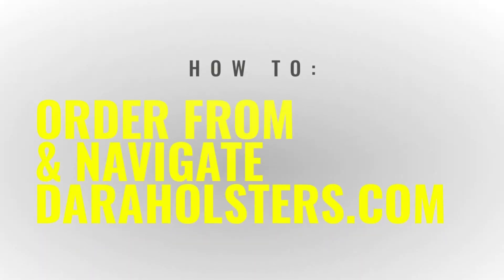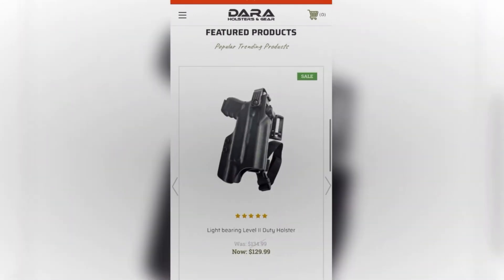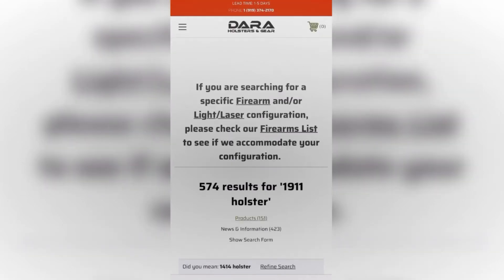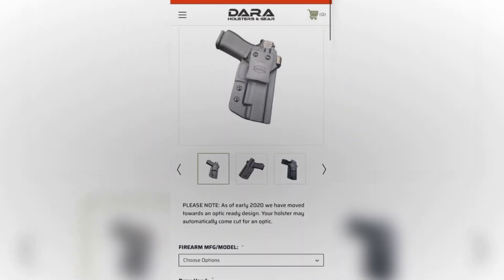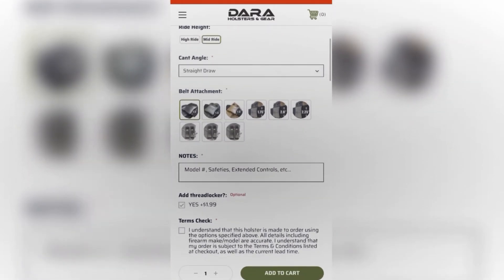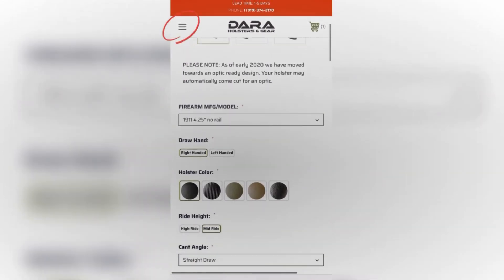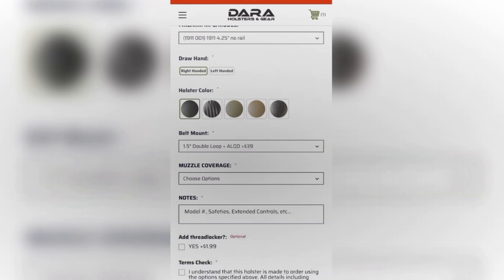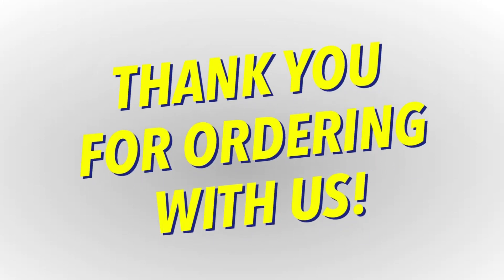Dara Holsters | How to Use & Navigate DaraHolsters.com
How to Navigate DaraHolsters.com